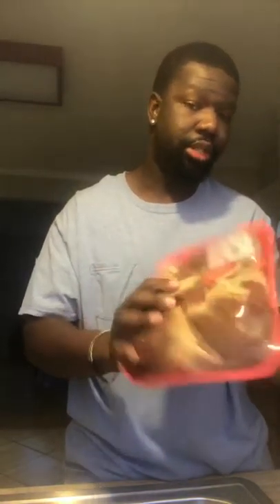Pork based raw grind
In this video I show how to blend or grind organ veggies and meat in a balanced mixture for your dogs